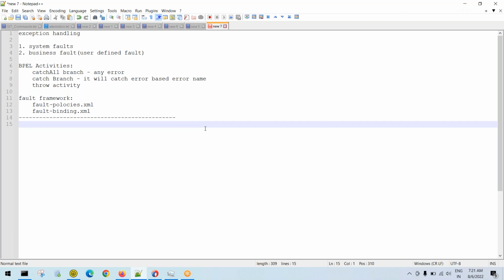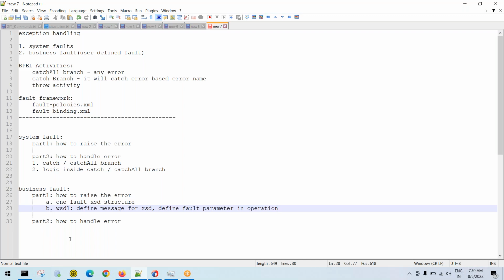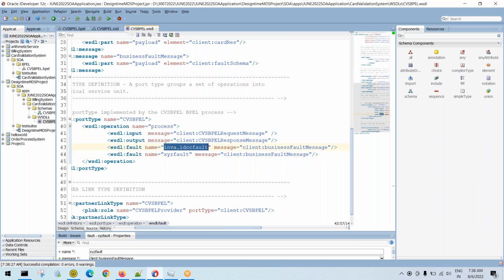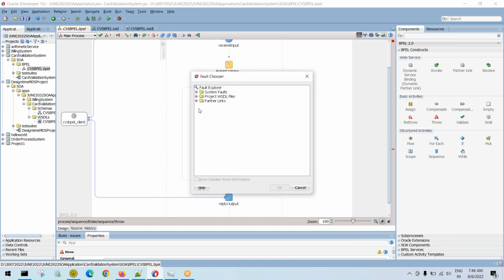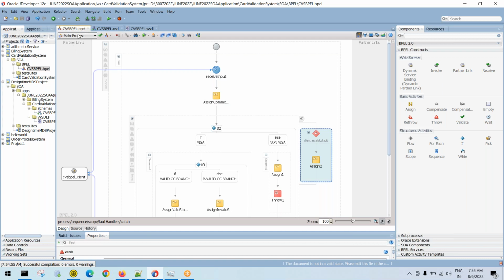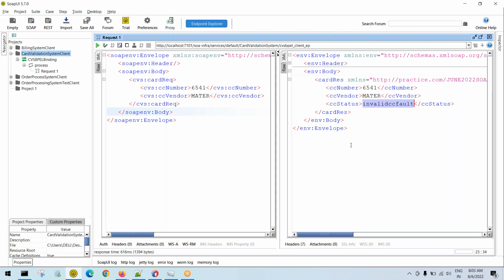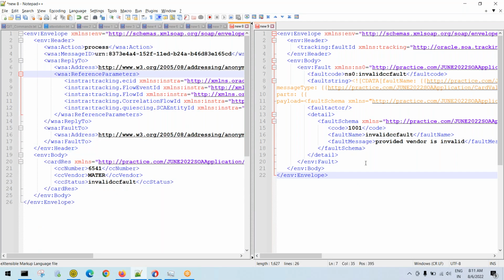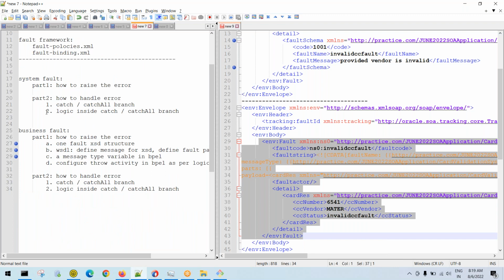SESSION30, Exceptionhandling part2